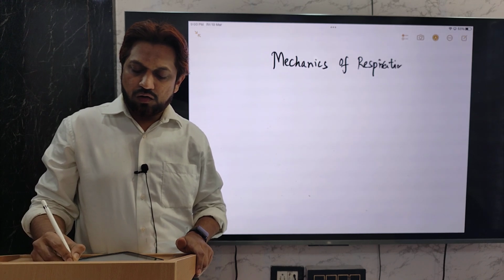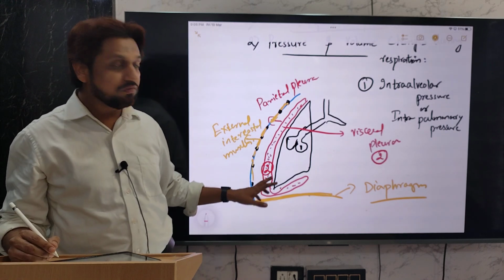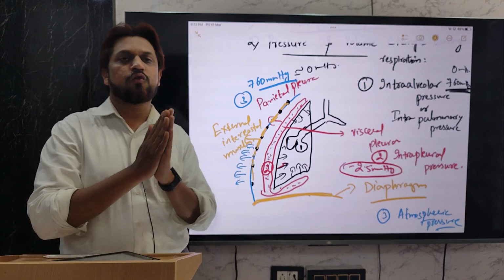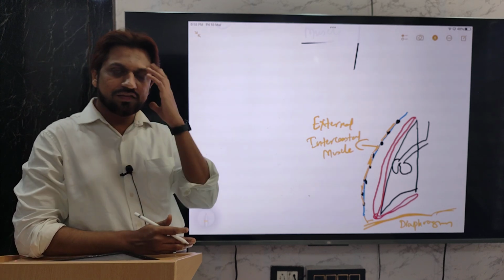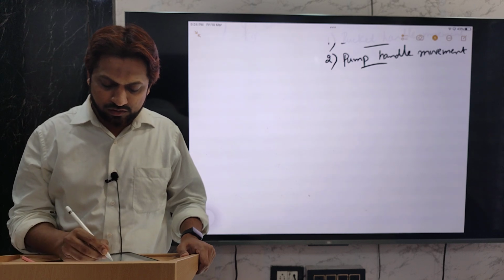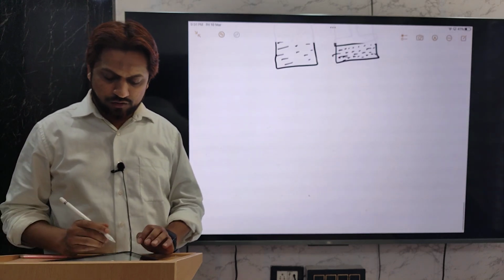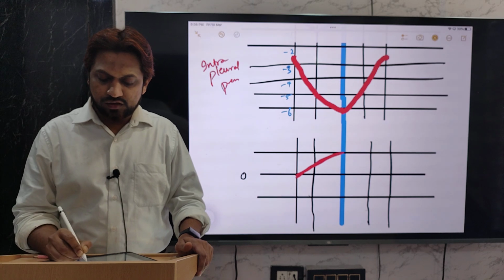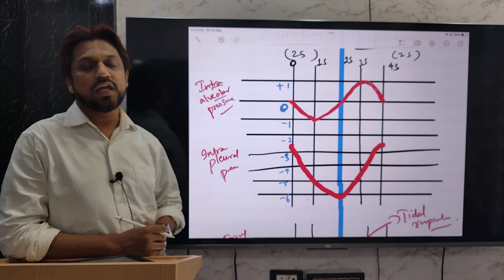Mechanics Of Respiration | In English | Physiology | Medicine | MBBS | Anatomy| @Doctors Corner